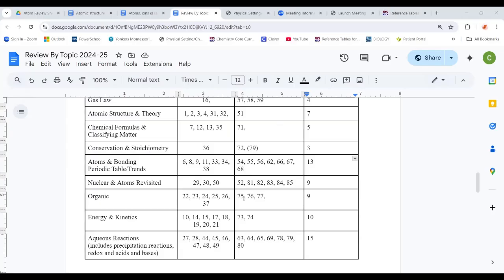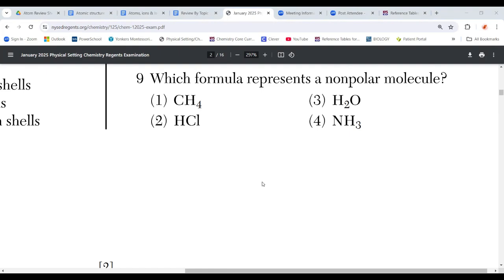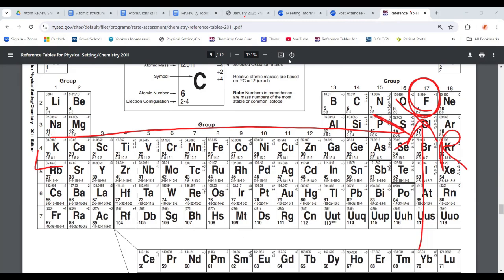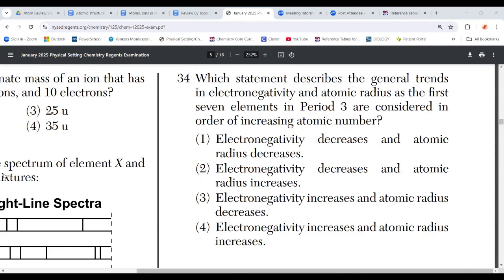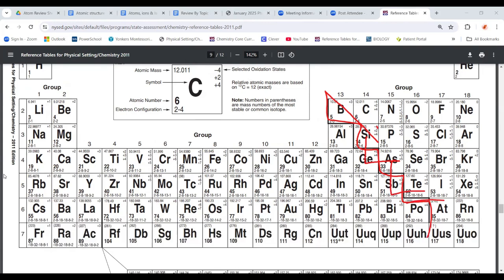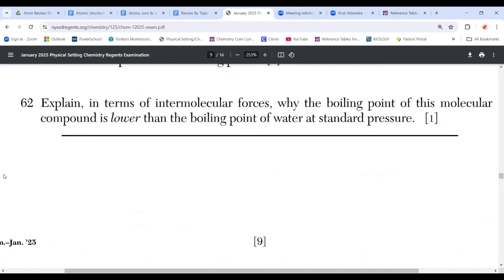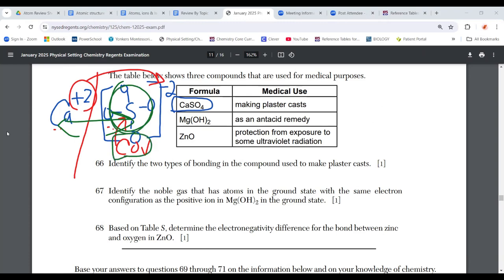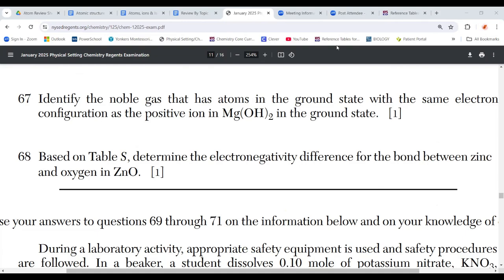Part 2 Atoms & Bonding Regents Review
This video review the second half of atoms and bonding on the topic sheet, including part 2 questions - these questions are from the January 2025 Regents exam.

0:00 intro
1:14 Q6
6:39 Q8
7:35 Q9
12:11 Q11
16:44 Q33
17:17 Q34
23:00 Q38
26:45 Q54
32:30 Q55
37:08 Q62
44:00 Q66
46:25 Q67
50:19 Q68